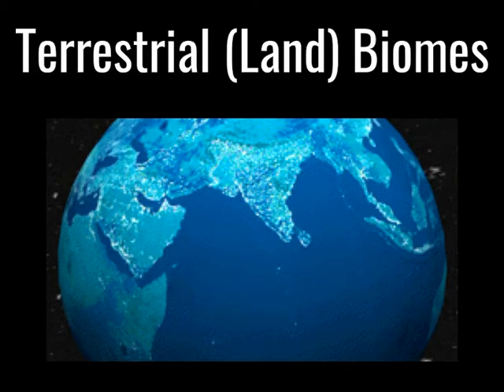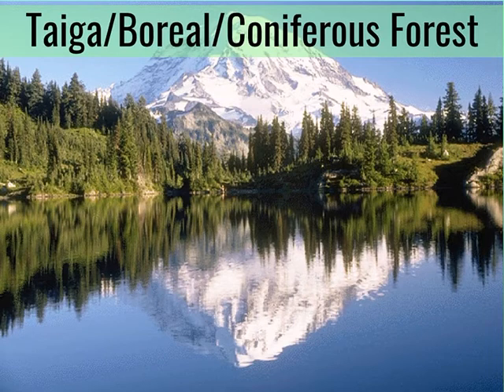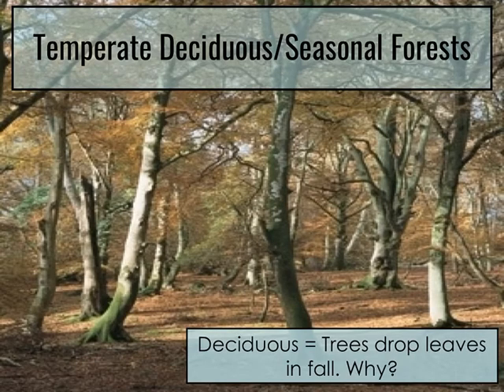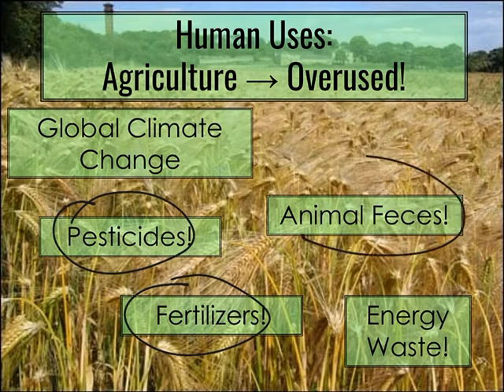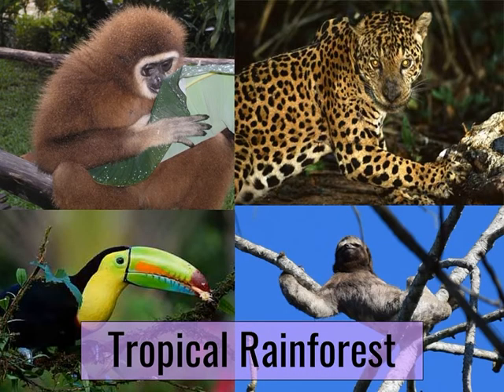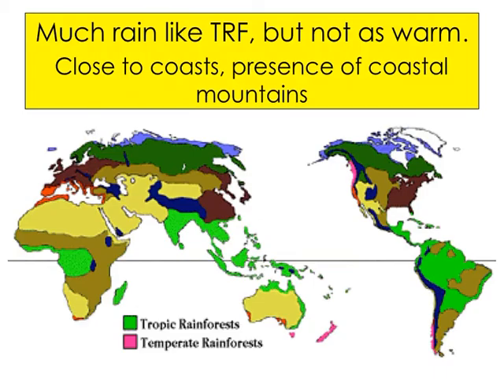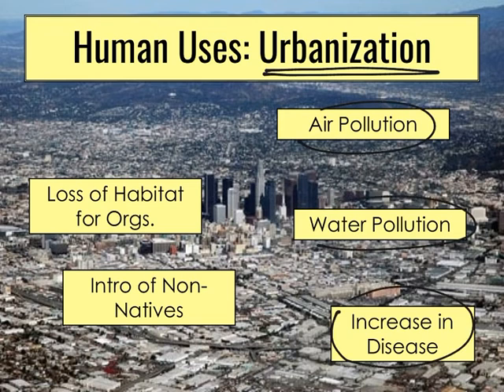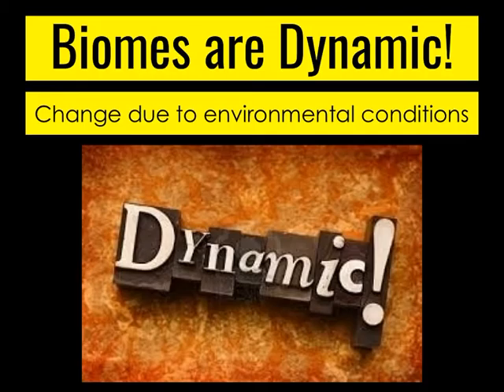1.2 Terrestrial Biomes